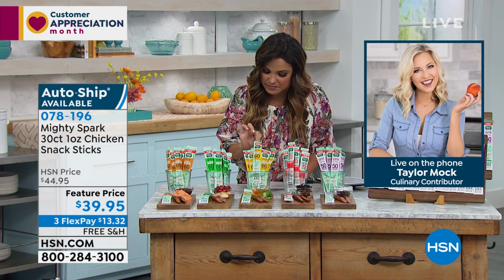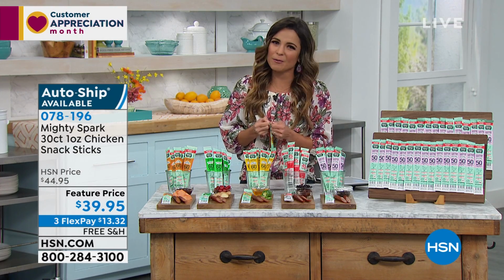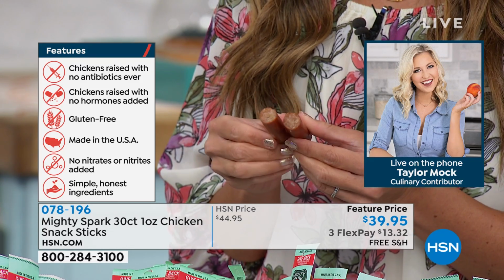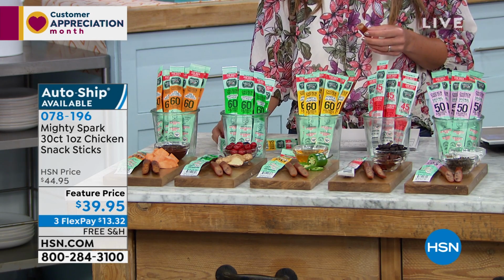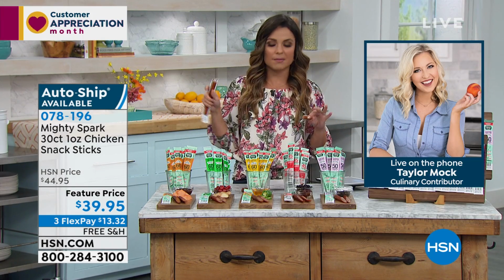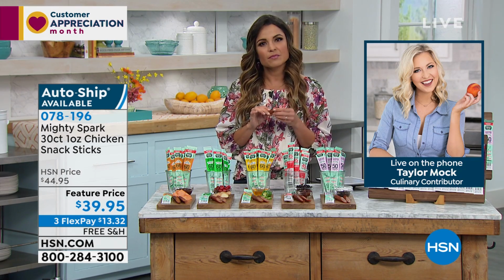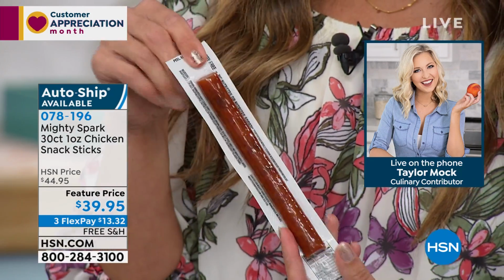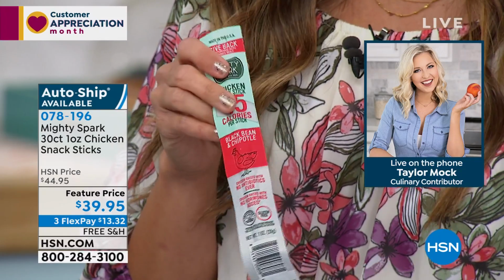Mighty Spark Combo 30count 1 oz. Chicken Snack Sticks Au...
Mighty Spark Combo 30count 1 oz. Chicken Snack Sticks AutoShip
Delicious, lean protein snack sticks. Made with premium cuts of chicken, they're a flavorful and smart option for grabbing on the go.

    (30) 1 oz. Chicken Snack Sticks